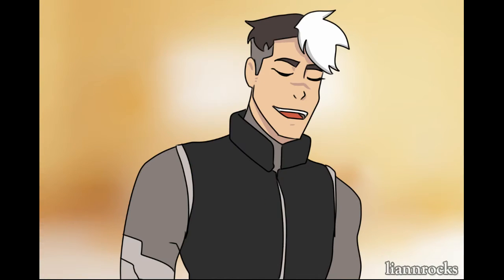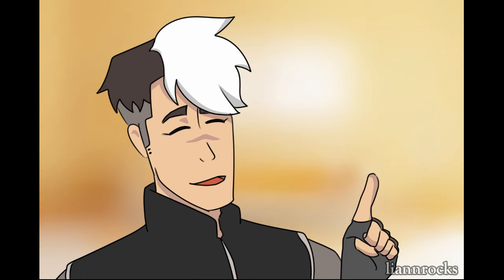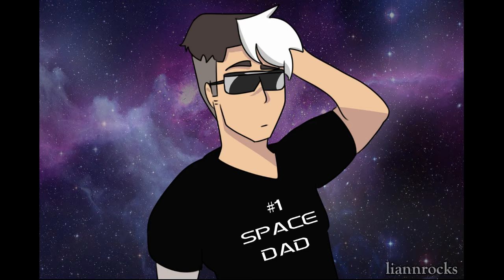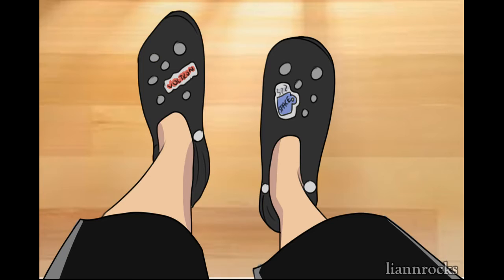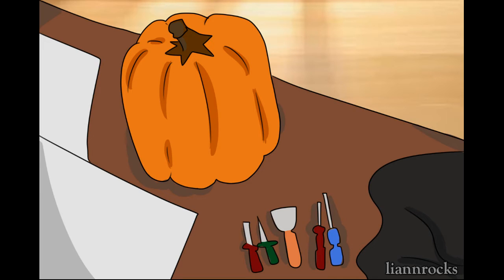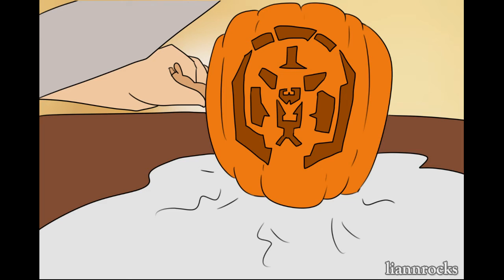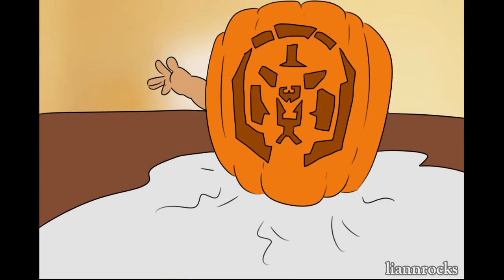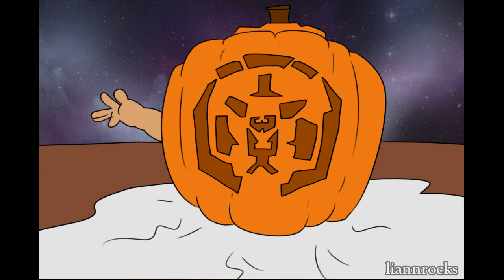||Voltron|| Shiro Makes a Halloween Pumpkin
Space Daddy carves a Halloween Voltron Pumpkin!